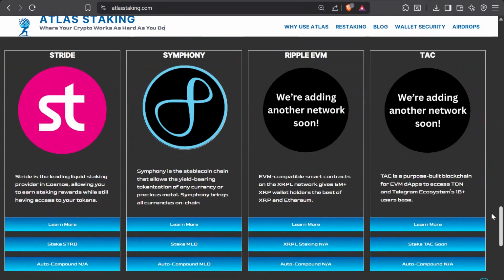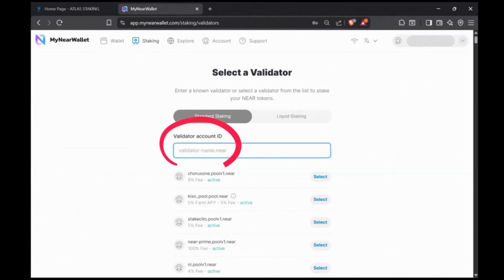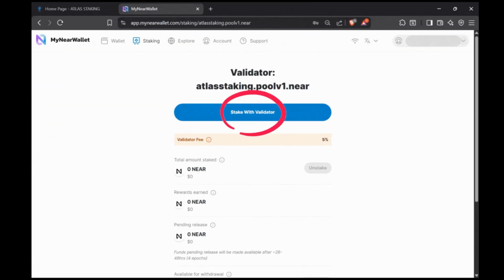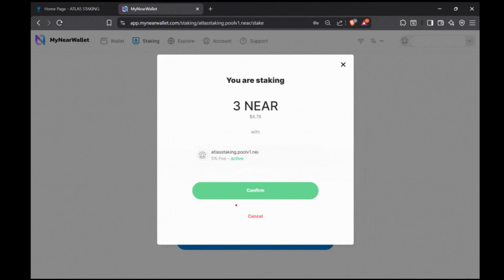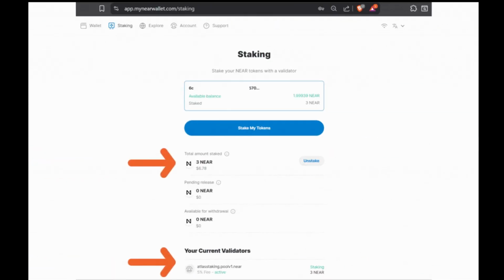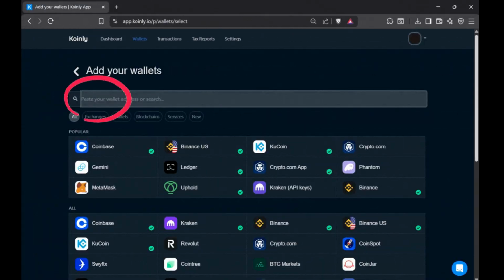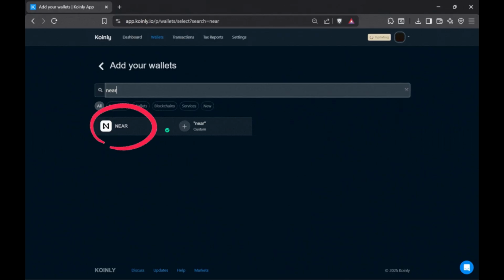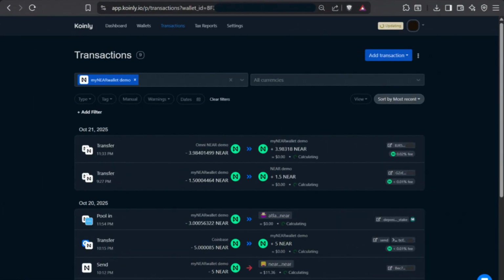Stake NEAR tokens with MyNearWallet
Discover how to stake NEAR tokens using MyNearWallet in this step-by-step tutorial! Learn the fastest and safest way to earn NEAR staking rewards, choose top validators, and maximize passive income through DeFi-friendly features like liquid staking. This video covers everything from Ledger Live Wallet setup and security tips to unstaking and compounding rewards. Perfect for NEAR beginners and advanced crypto users who want to get more out of their NEAR Protocol holdings. Start earning today!

This video covers these topics and answers the questions:
how to stake NEAR tokens in 2025
NEAR Protocol staking for beginners
MyNearWallet NEAR staking walkthrough
step by step NEAR staking tutorial
earning passive income with NEAR wallet
maximizing NEAR staking rewards DeFi
best validators for NEAR token staking
secure crypto staking using Nightly Wallet
NEAR liquid staking explained 2025
guide to unstaking NEAR tokens safely